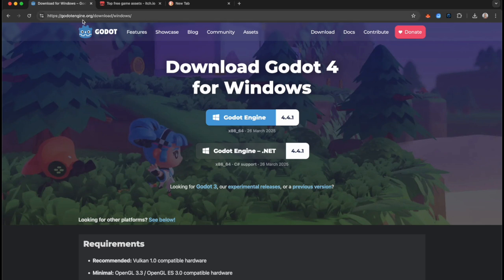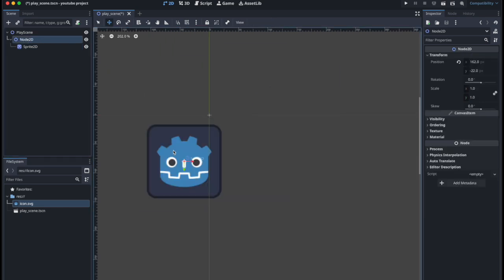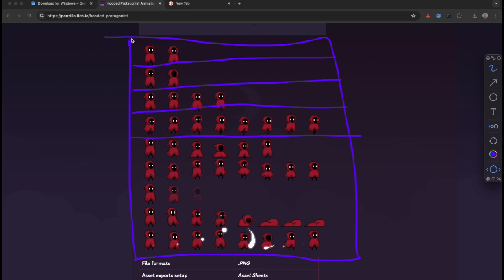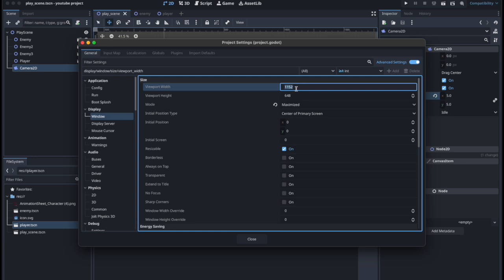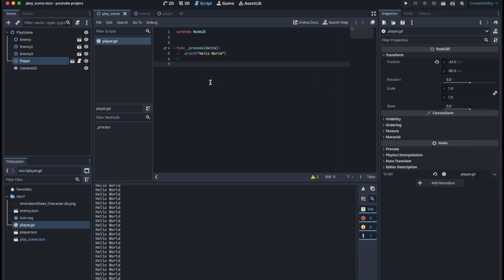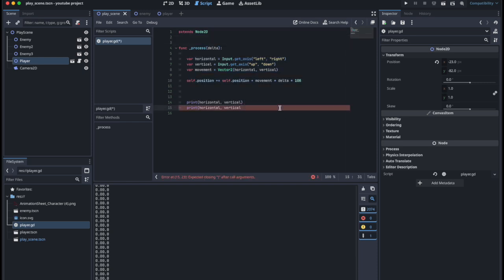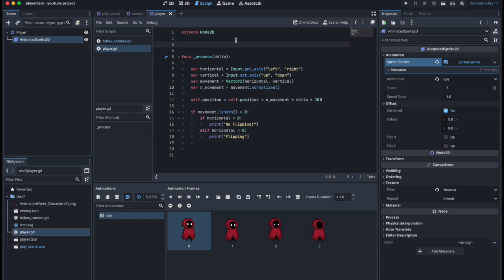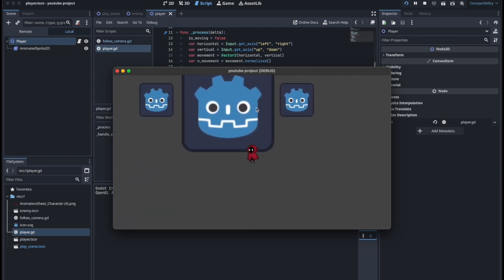Godot Quickstart - Learn the Basics in Under 1 Hour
Learn Godot today. This is the perfect starting point for you. Learn the basics, progress to complex topics and start building your own games.

Godot is a free, open-source game engine used to create 2D and 3D games. It's beginner-friendly, lightweight, and supports multiple platforms like Windows, Android, and Web.